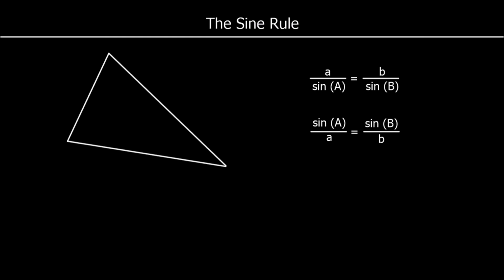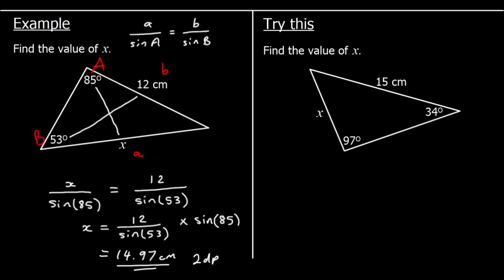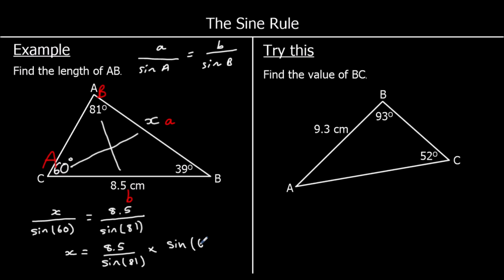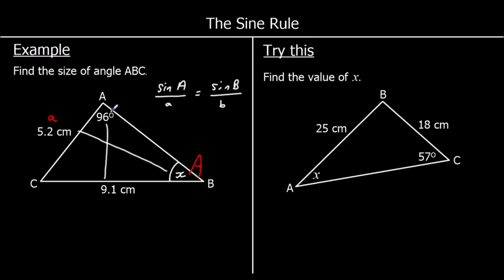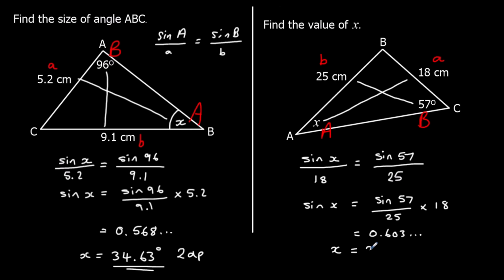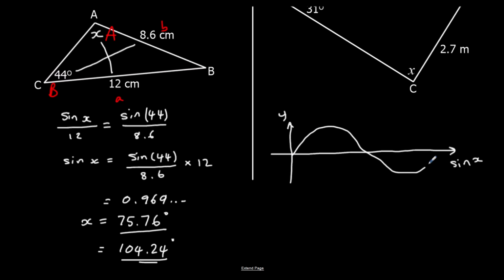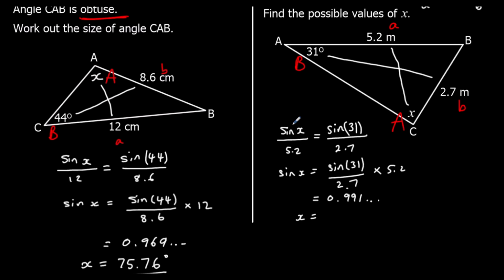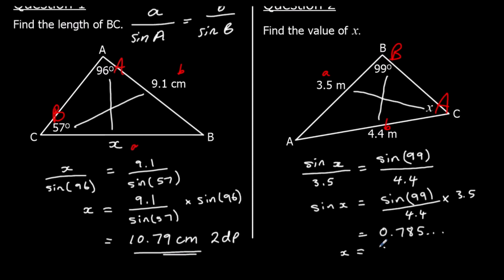The Sine Rule